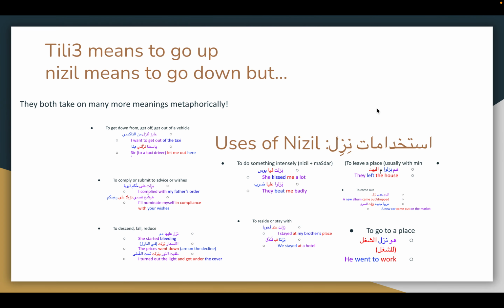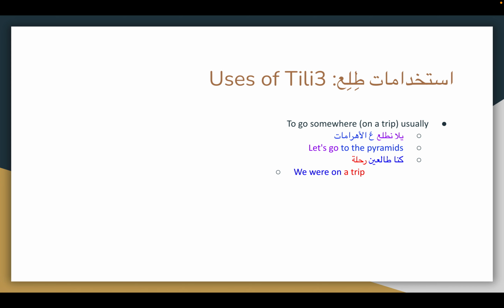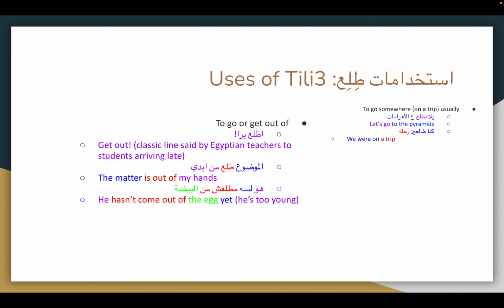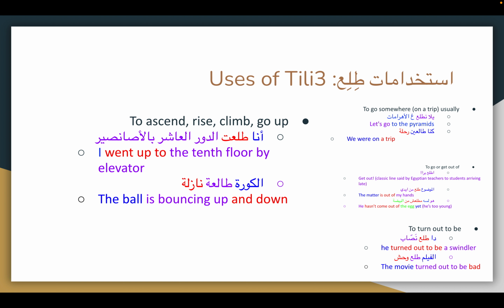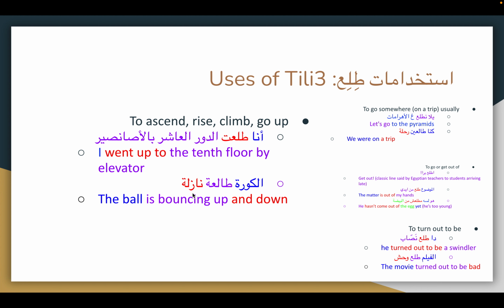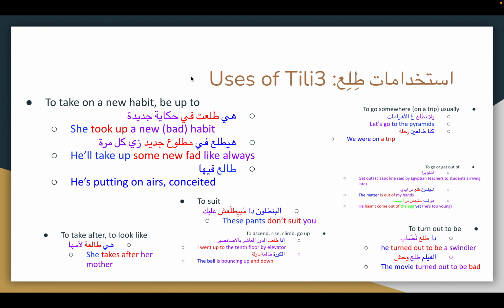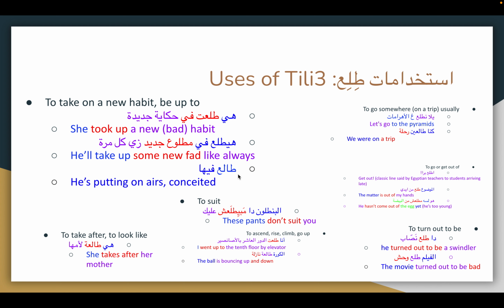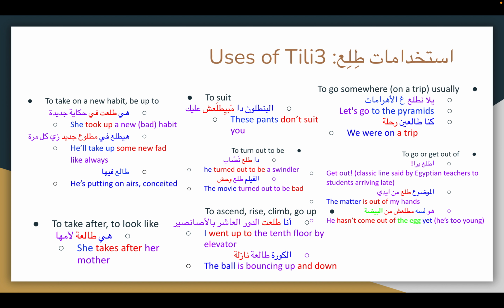Uses of the Verb طِلِع "Tili3" in Egyptian Arabic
Yalla nit3allim masry! The verbs nizil and Tili3 (to go down and to go up) have so many uses! We'll go through here them with examples.

You can check out more examples with the app Egypto Contexto!